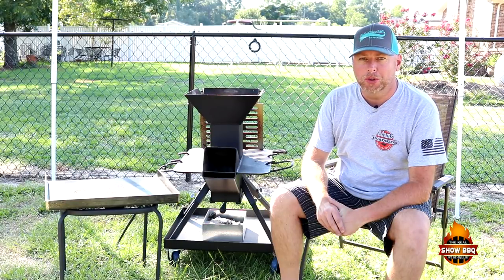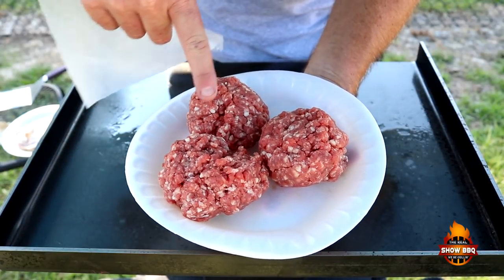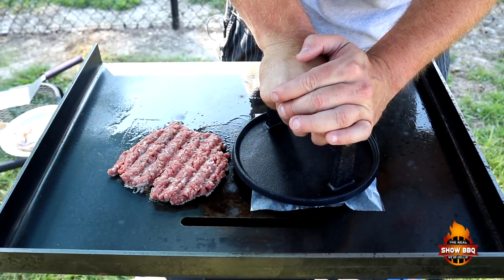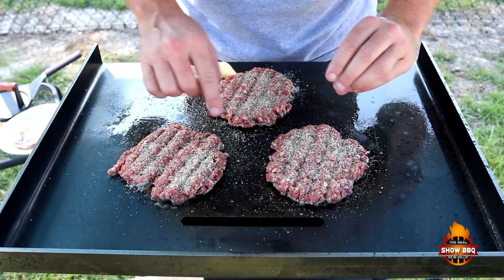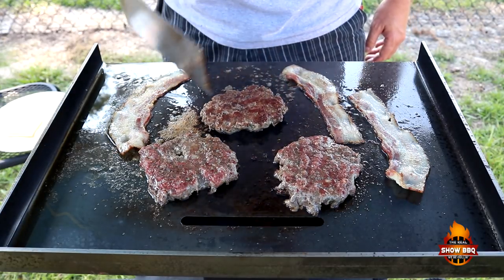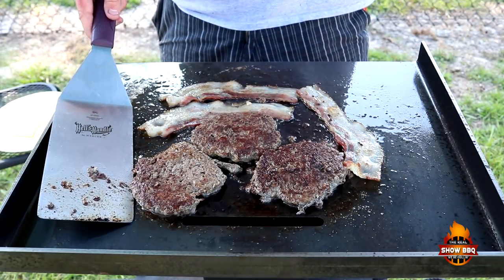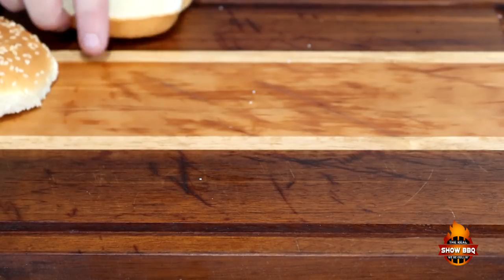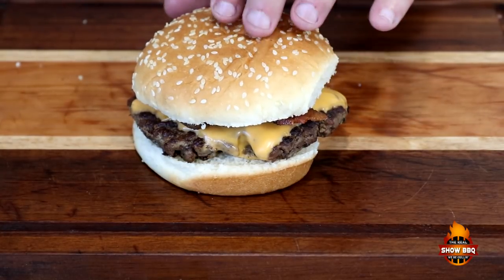How To Make A Smashburger | Best Burger | BBQ Bacon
The traditional smashburger kicked up a few notches. Make it your own and enjoy cooking.